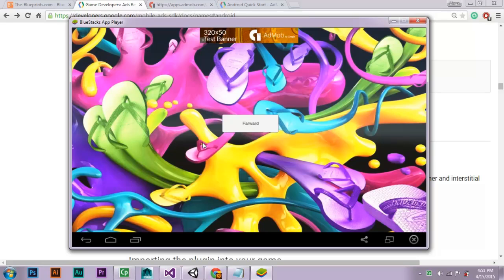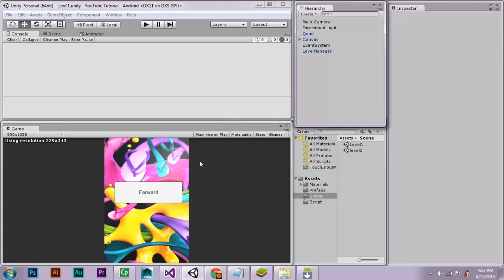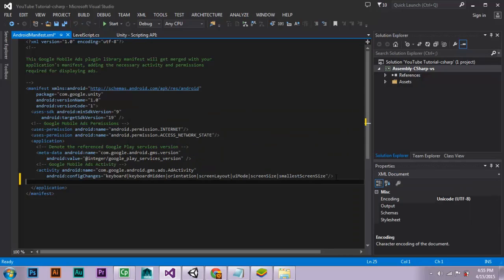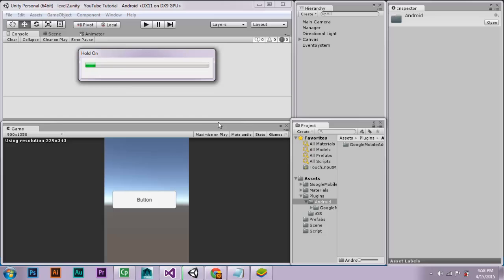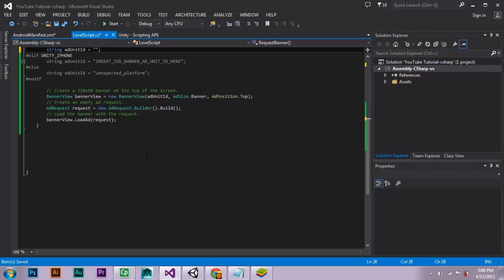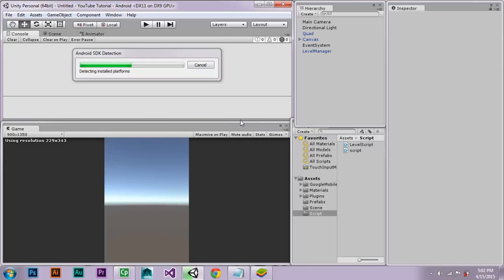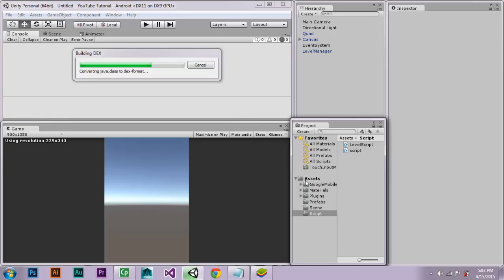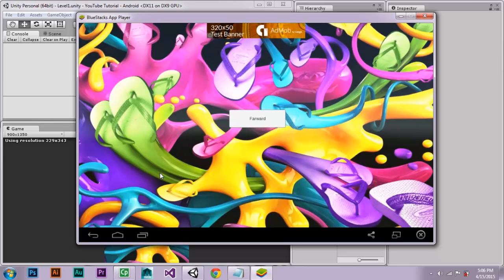How to Install Admob Into Your Unity3D Android Game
Sample Directory Path: C:\Users\YourComputer name\AppData\Local\Android\sdk

Please take the time to visit this facebook page for unity 3D